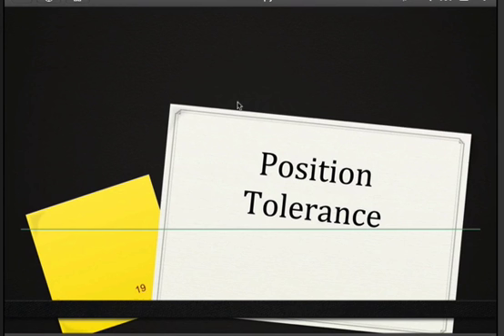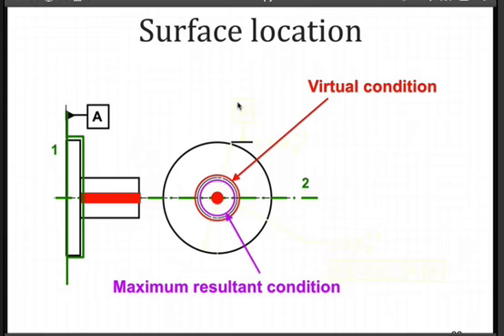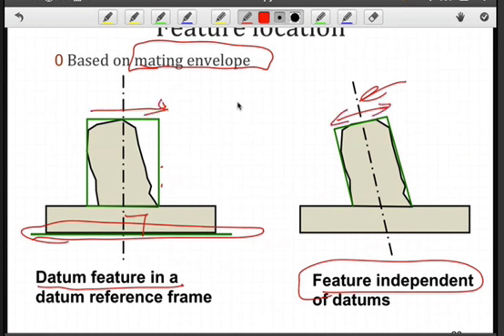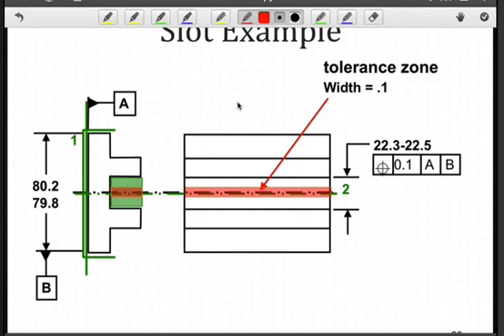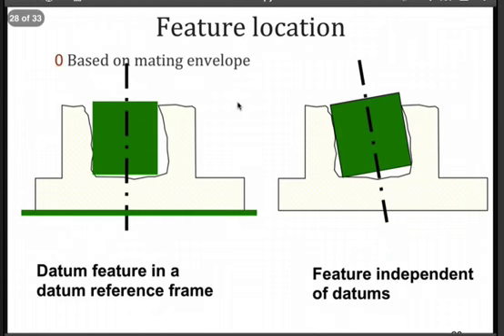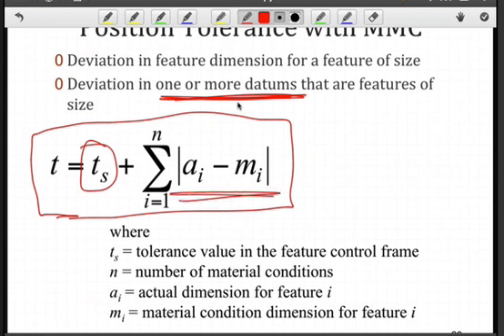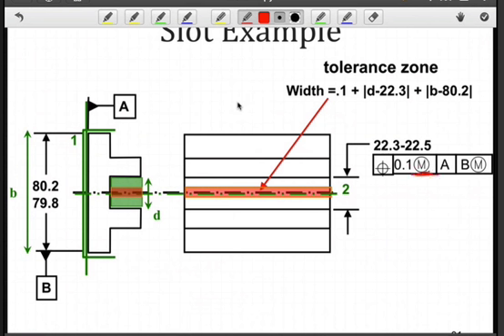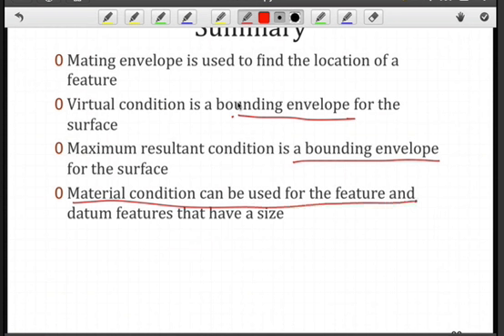Position Tolerance II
Position Tolerance